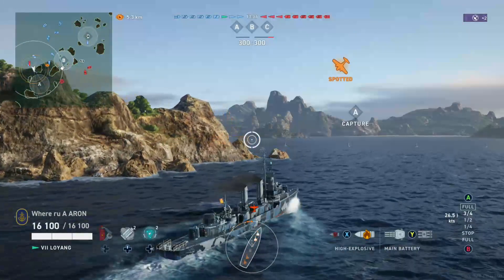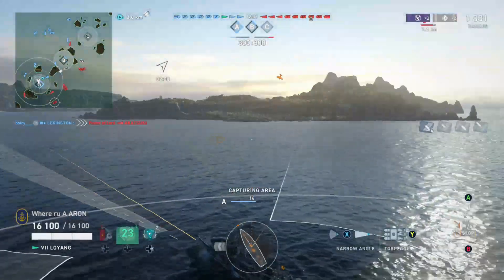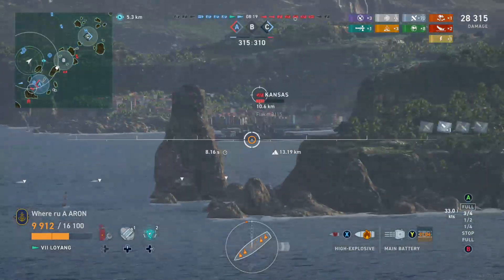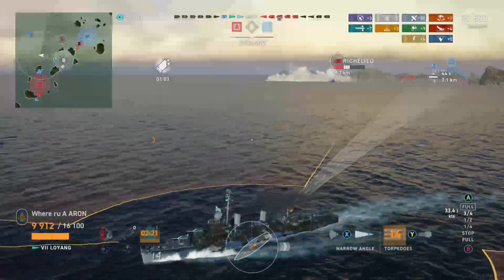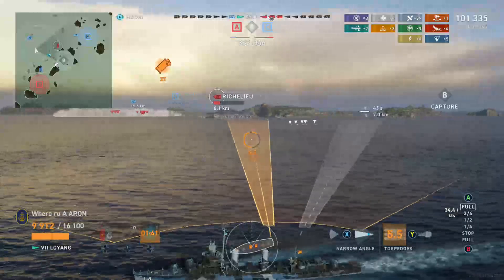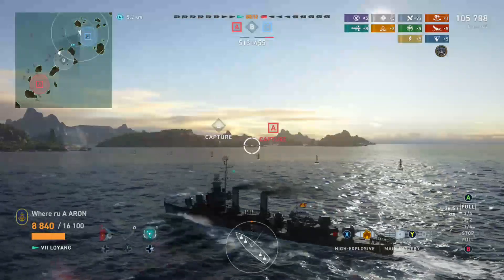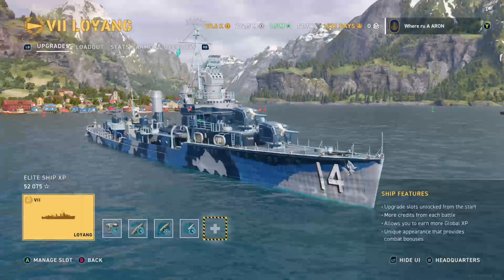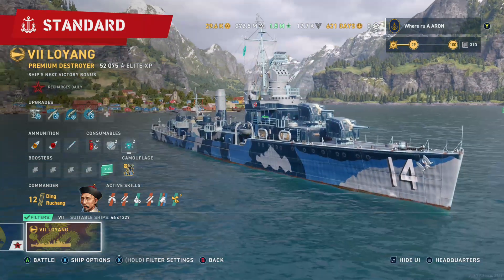Loyang carries the team to victory! Insane first look game!